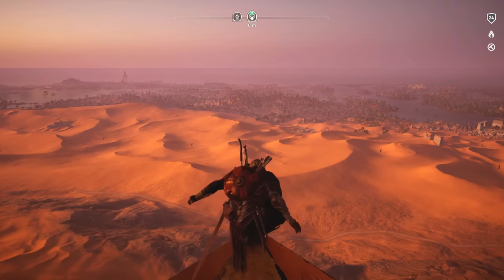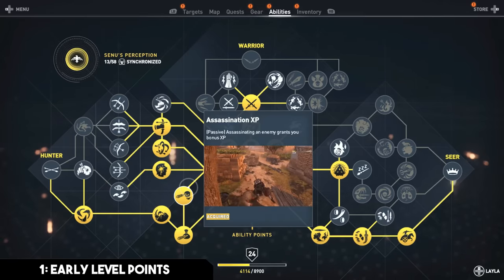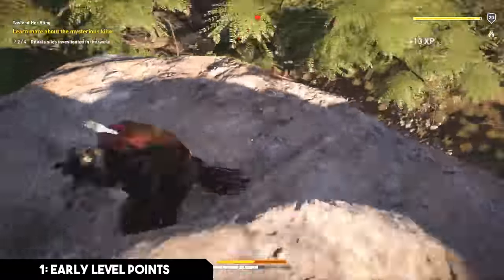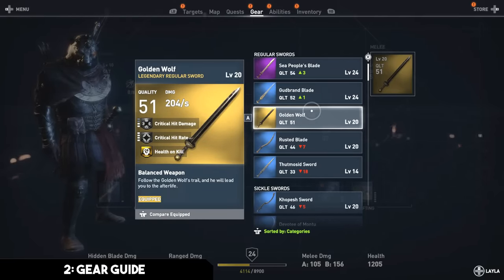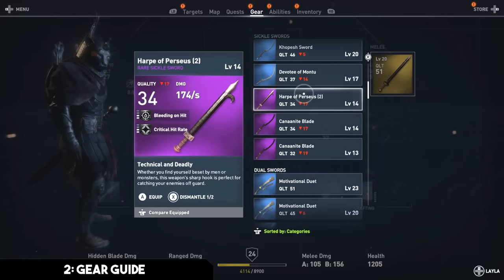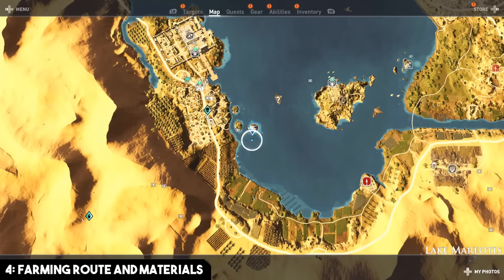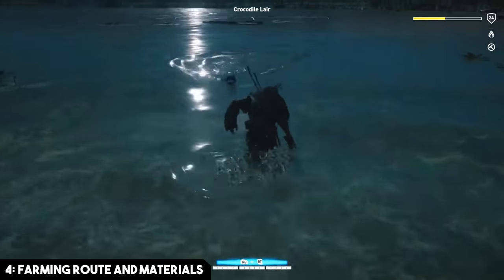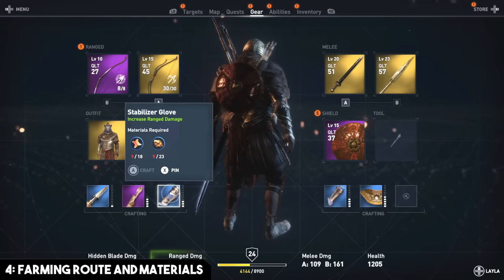Assassins Creed Origins TIPS and TRICKS - Top Tips Every Player Should Know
SUPPORT FREE: Bookmark this link and shop from here for a very easy way to help us stay operational:

Outro Song Courtesy of MottiveMB